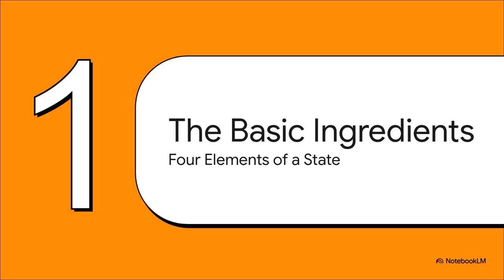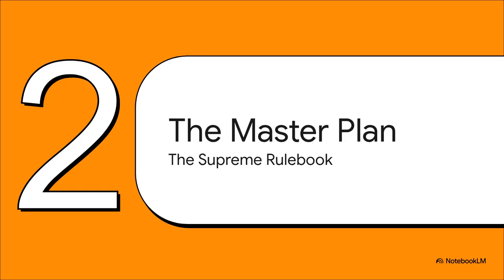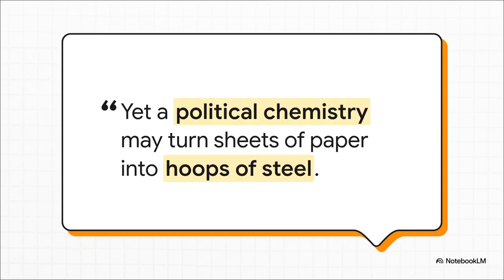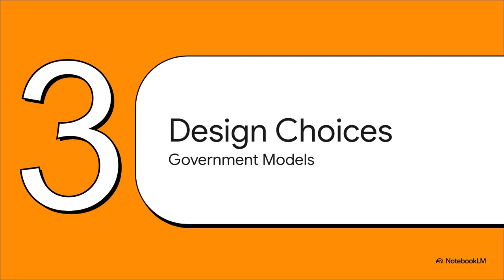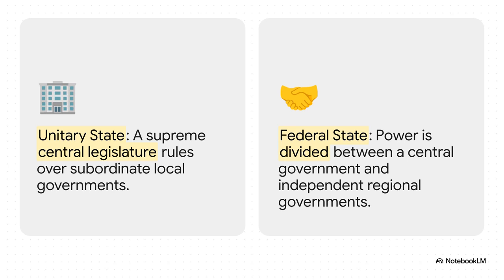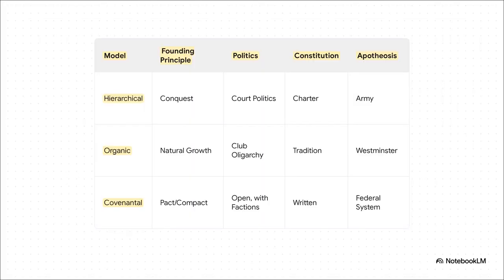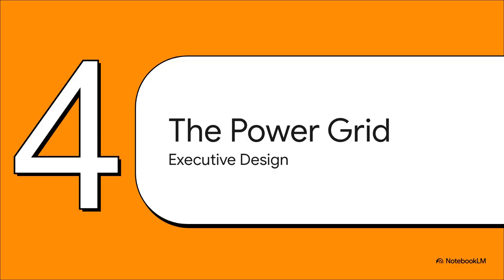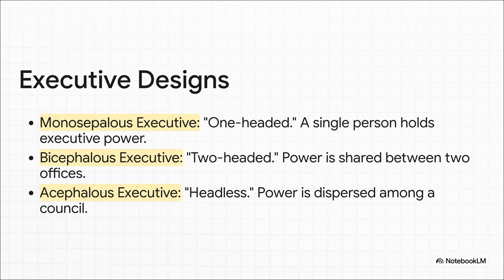14 August 2025